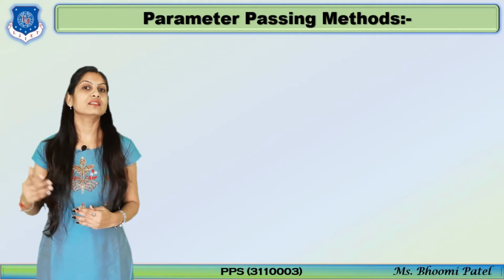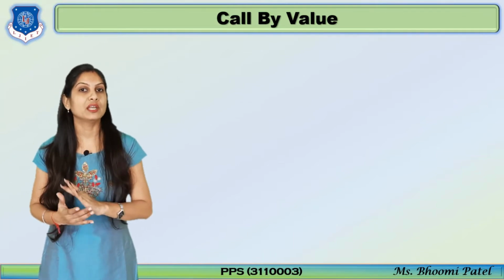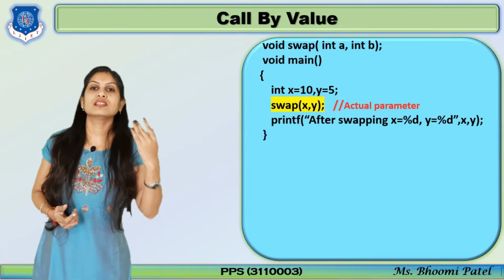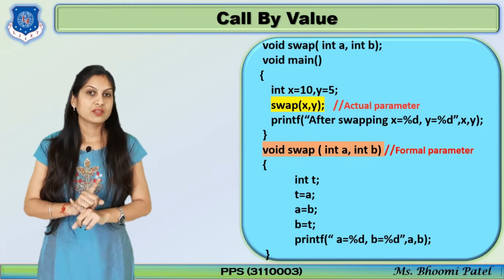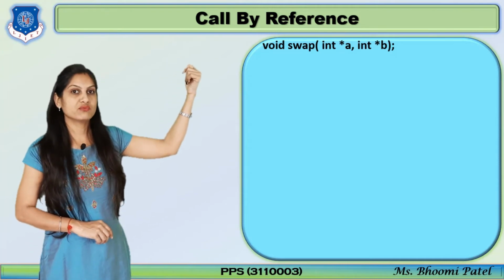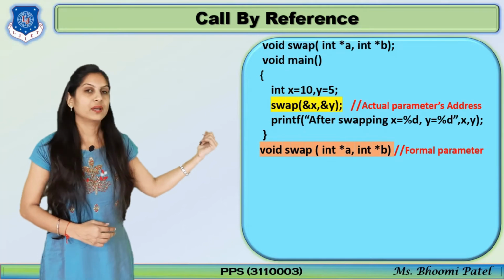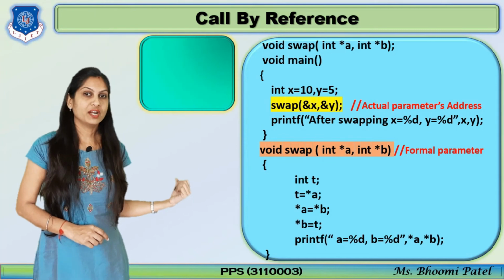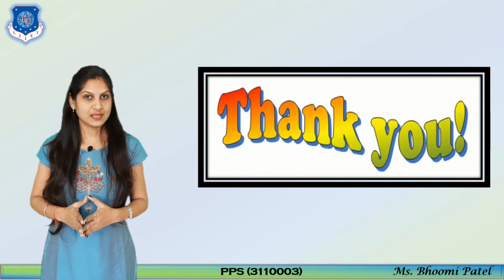Lec-31_Parameter Passing Methods | Programming for Problem Solving | First Year Engineering